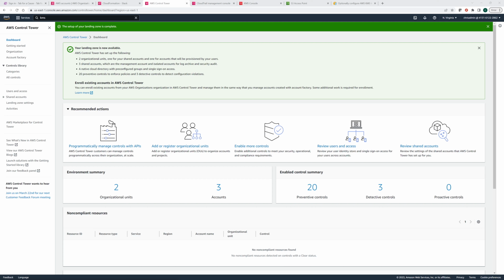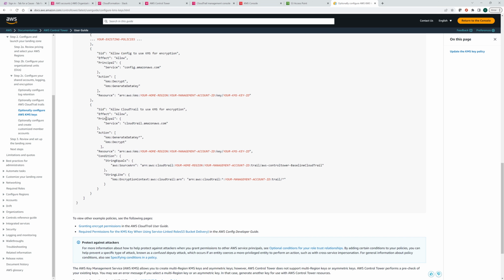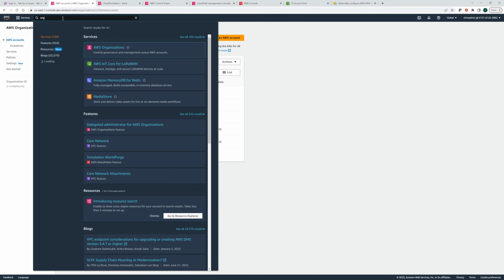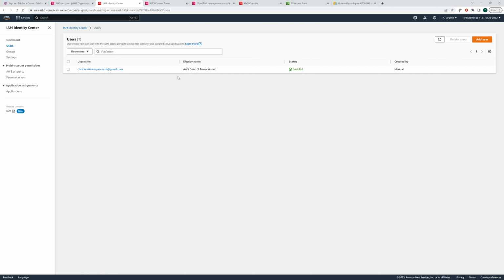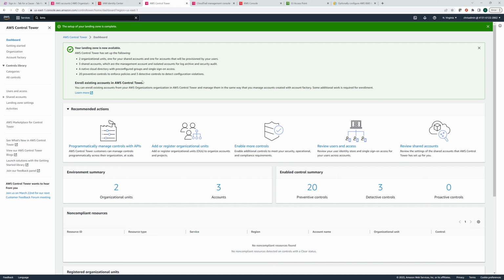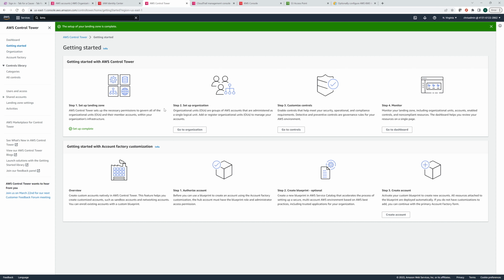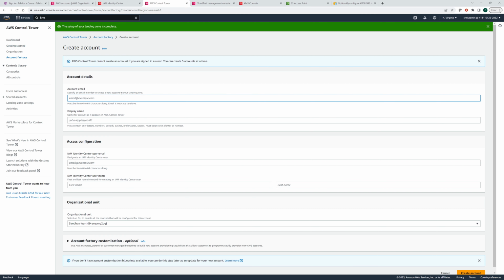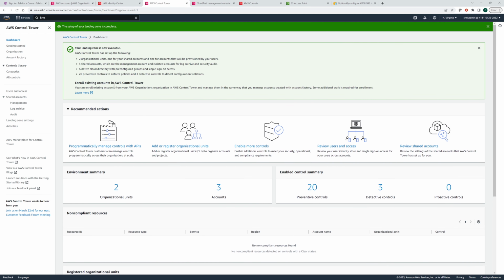AWS and Terraform Series - Control tower part 2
In this video, I will finish setting up AWS Control Tower